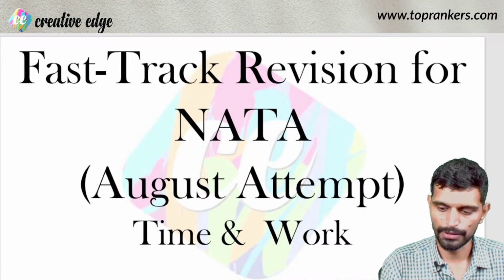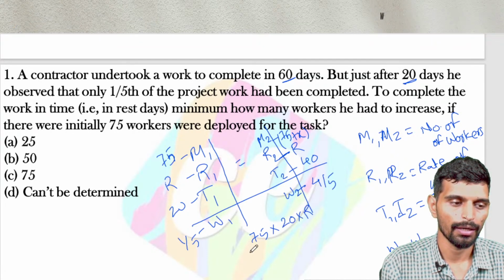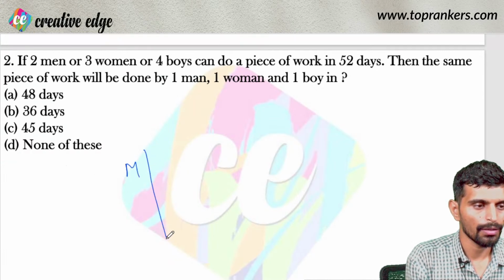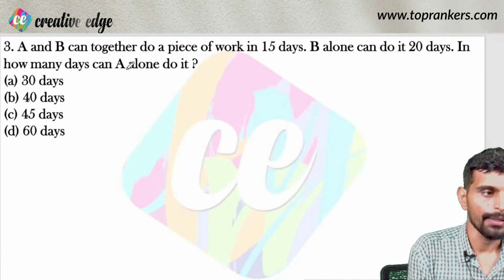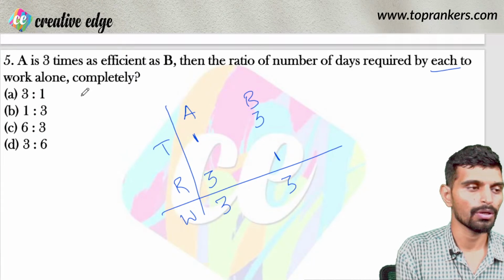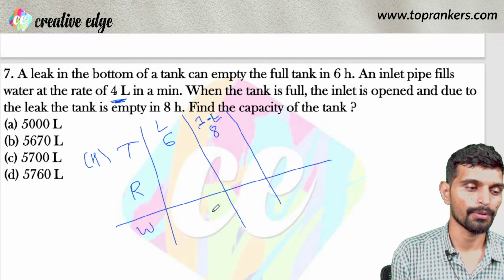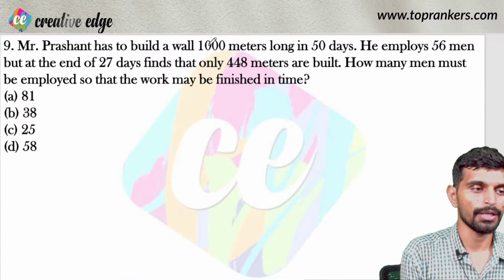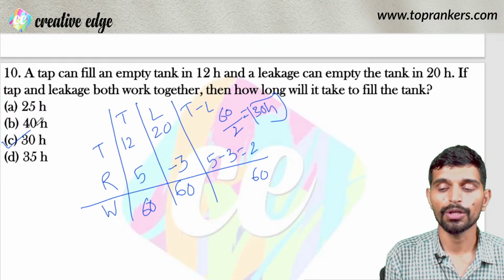NATA III Attempt 2022 Preparation | Time & Work Revision for NATA | NATA Exam Preparation 2022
NATA III Attempt 2022 Preparation | Mixture & Allegation for NATA | NATA Exam Preparation 2022. This Video is going to help you with NATA III Attempt Preparation with all the Ratio, Proportions & Percentage for NATA. This video will mainly around NATA 2022 Exam Preparation.